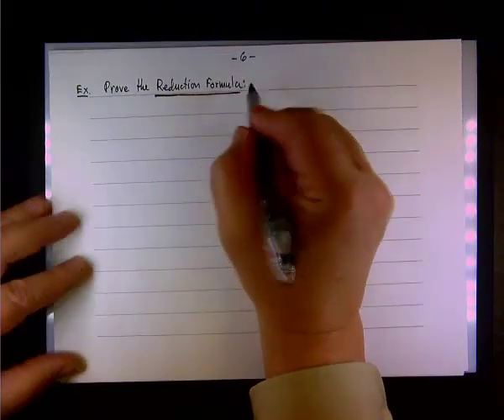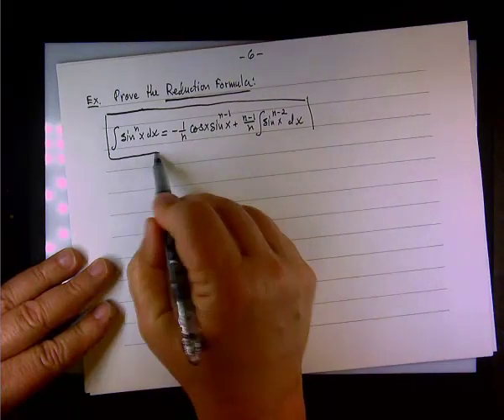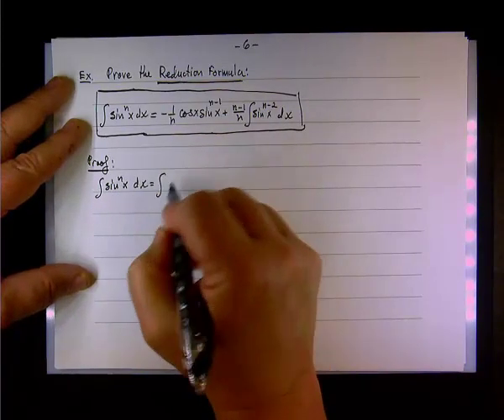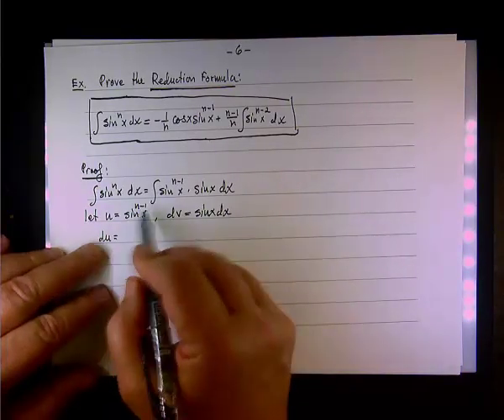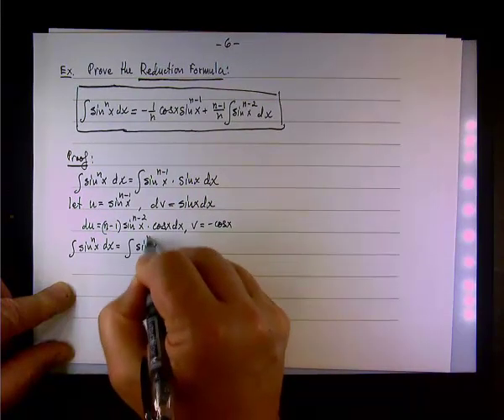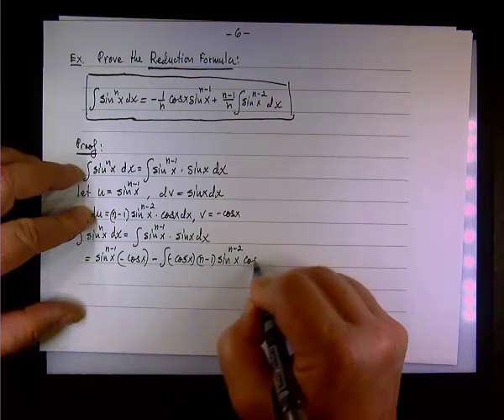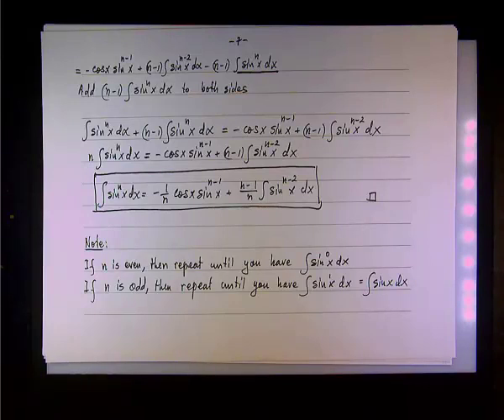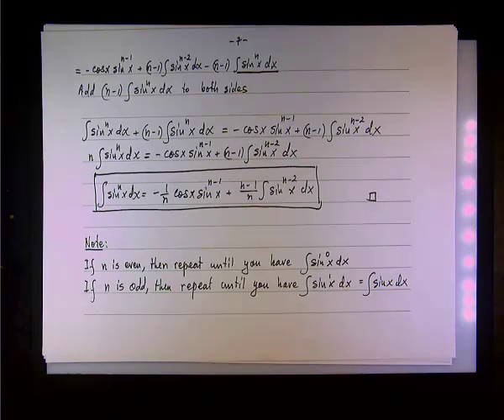Proof of the Reduction Formula.mp4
Calculus 2; Integration Techniques; Integration by Parts; The Reduction Formula